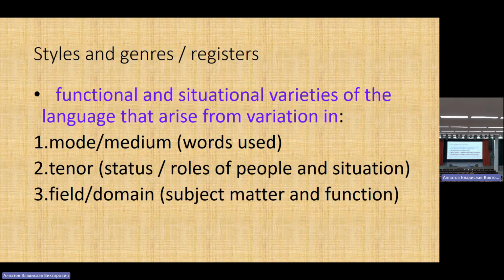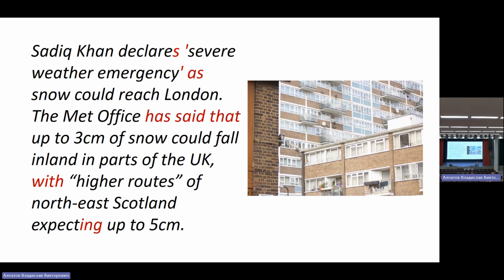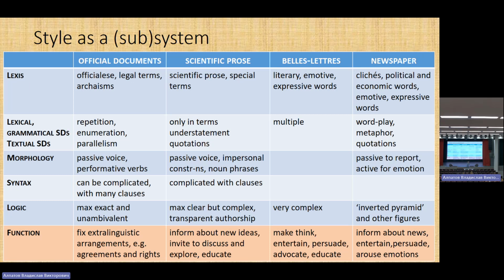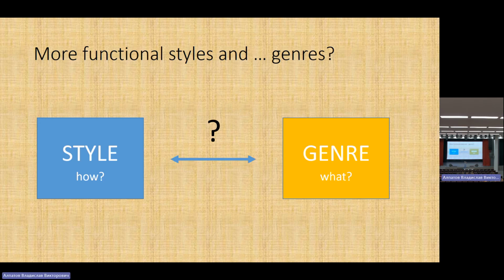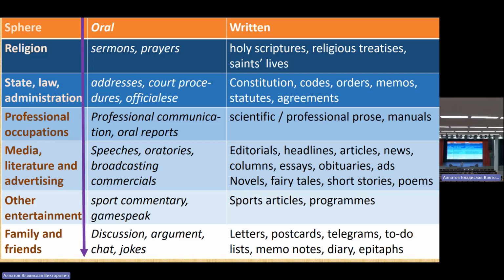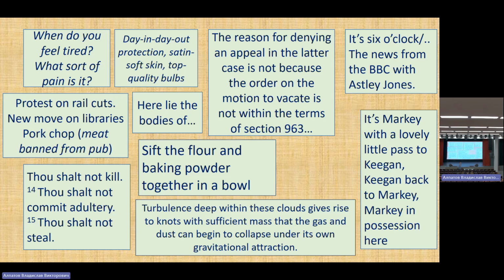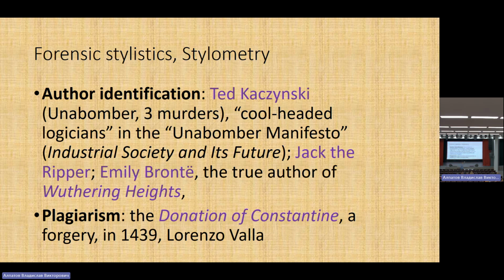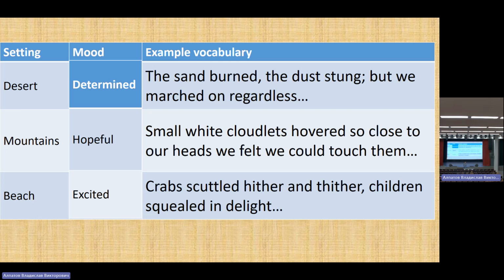Stylistics №7 Functional Styles and Genres 20231204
Functional Styles, Language for specific purposes, Genres